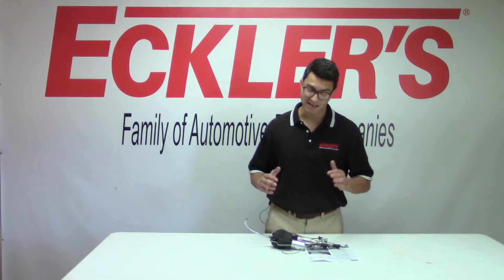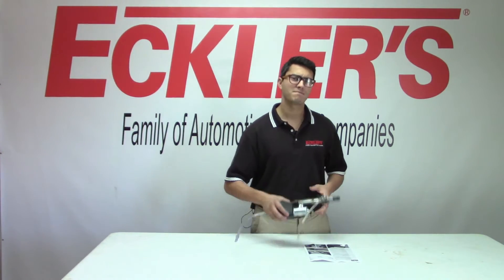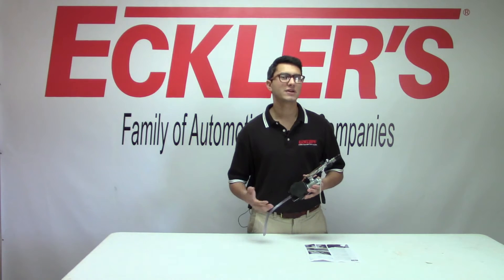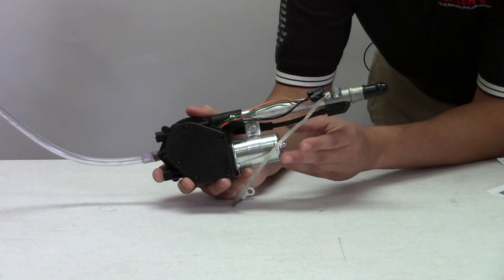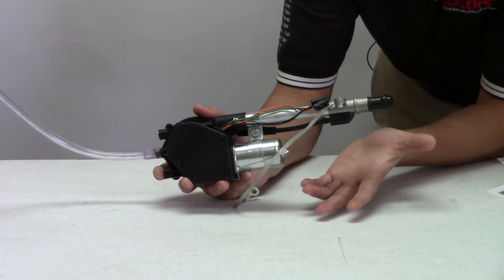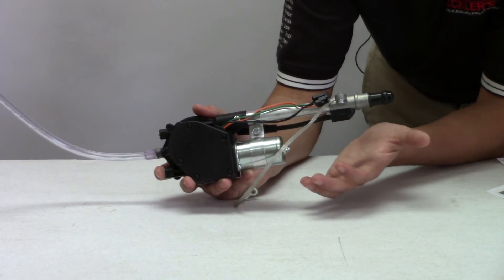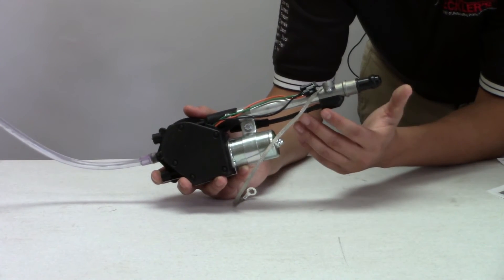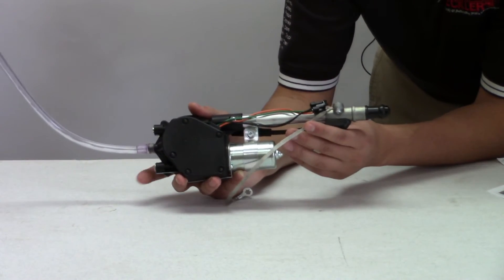Universal Power Antenna Options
Today John explains to us the great Universal Power Antenna options that we carry here at Eckler's.